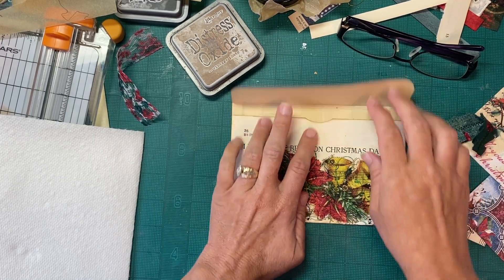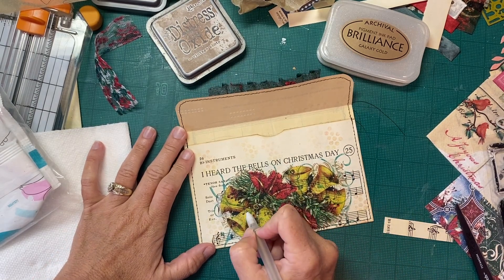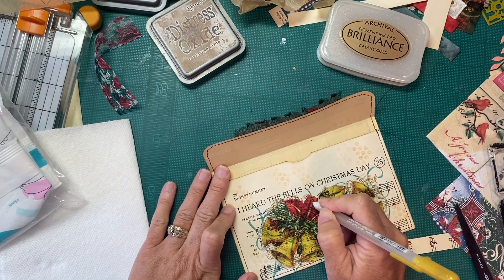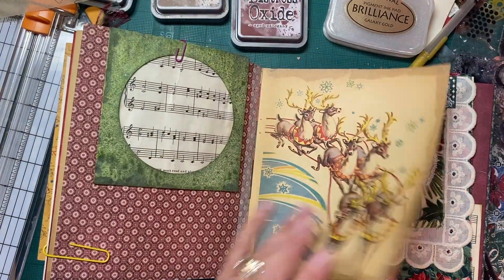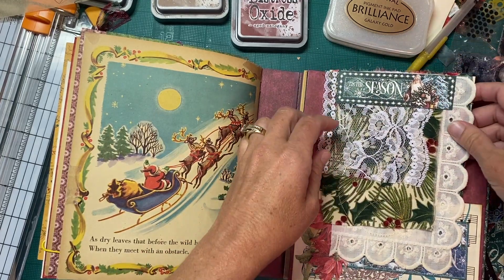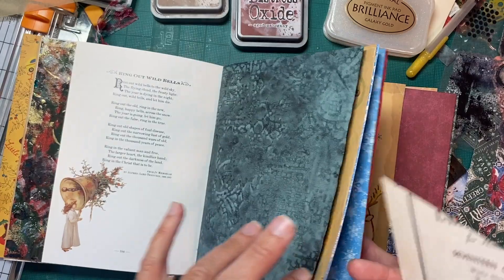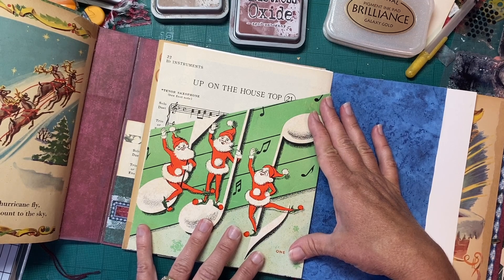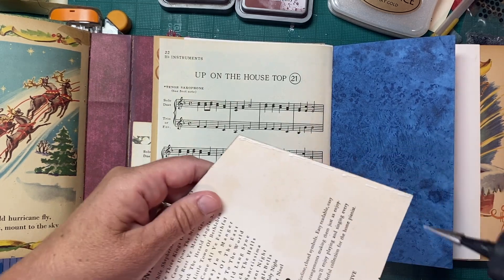Christmas in July 7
Thank you for joining me for Christmas in July! In this video, we continue working in the journal! Please forgive me for the twists and turns I take as I continue to figure out how I want to make this. I haven't made a project like this  before. You are seeing my thoughts, my mistakes and how I work it out as we go along. If you are following along, please pay attention to the things I say I wish I would have done differently.   I hope you will enjoy this series.  Know that you can adapt to a non-Christmas theme. Please let me know if you have any questions.

The Christmas in July 2022 Project is a large collaboration of YouTube video makers and their Christmas project tutorials all published during the month of July 2022. Please visit all of their channels which are listed in the text below. Each collaborator will be publishing at least a video a week so that is a minimum of 20  tutorials every week! Check the hashtag for ALL of the projects in the collaboration. (A minimum of 80 tutorial videos!)

You can also search for christmasinjuly2022 project in the Sweet Pea Papers Facebook group to see all of the individual flip-throughs and pictures created by the non-collaboration members Creators